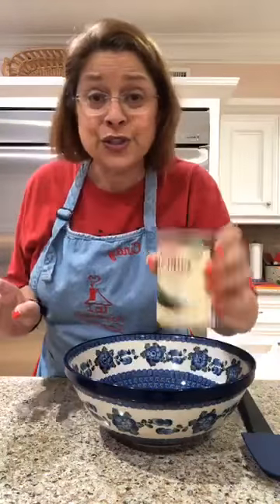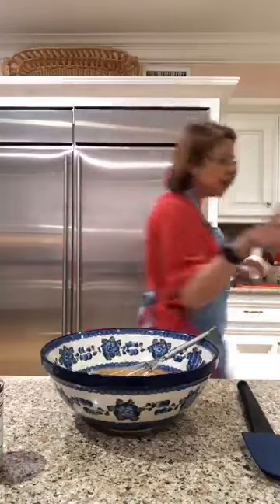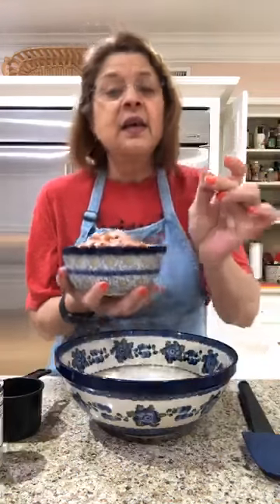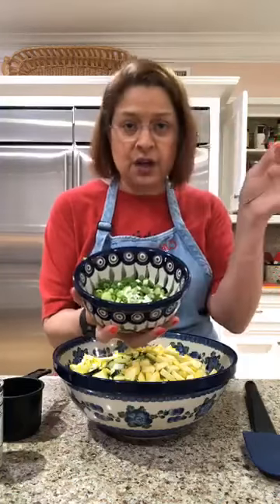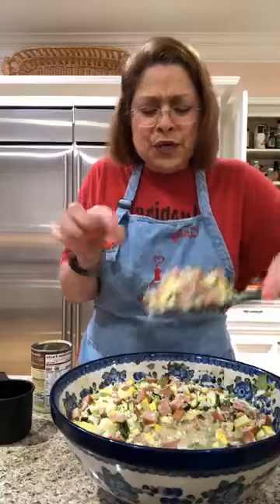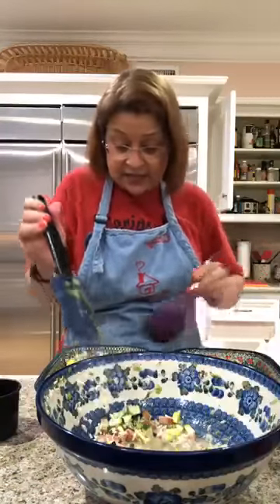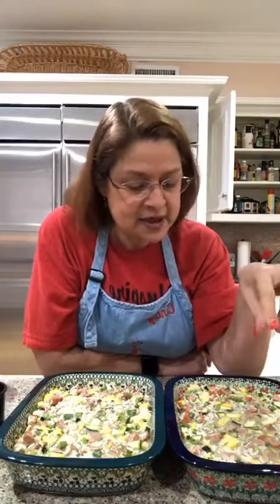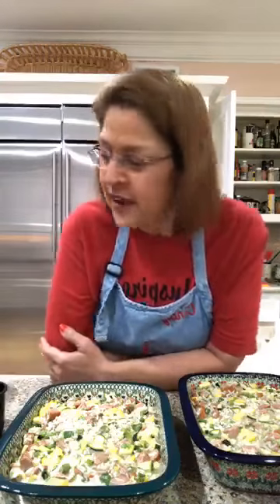Scrumptious Sausage & Rice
Scrumptious Sausage and Rice

Ingredients:
1 can cream of poblano soup (or cream of anything)
1 1/2 cans water
1/2 teaspoon cumin
1/2 teaspoon smoked paprika
1 teaspoon salt
1/2 teaspoon pepper
1 teaspoon granulated garlic
2 cups instant rice
1 pound polska kielbasa sausage, diced
1 zucchini squash, diced
1 yellow squash, diced
1 stalk of celery, diced
4 green onions, diced
1/4 cup chopped cilantro (optional)
1/2 can (using canned soup can) milk

Instructions:
1. Preheat oven to 350 degrees and spray 9x13 baking dish with cooking spray.
2. In a large mixing bowl, combine soup, water and spices. Whisk together.
3. Add remaining ingredients and mix thoroughly. Pour into baking dish. Cover with lid or foil and bake for 30 minutes. (NOTE: if you use regular rice instead of instant, you will need to add more liquid and cook for longer.